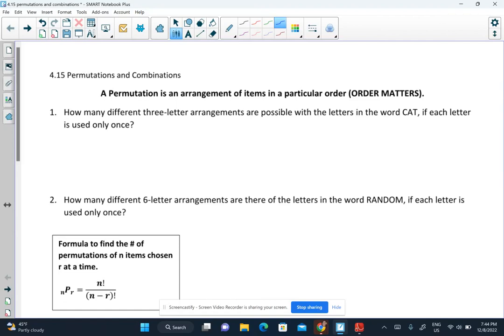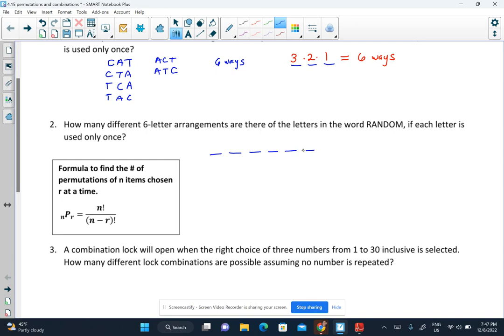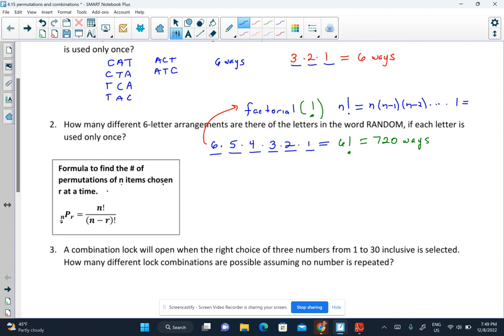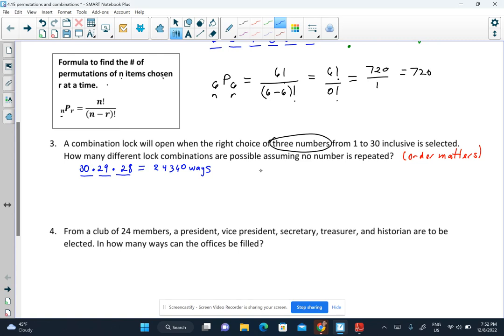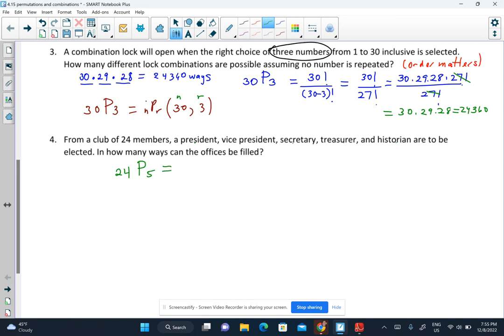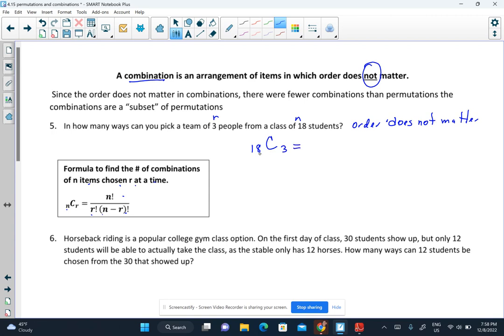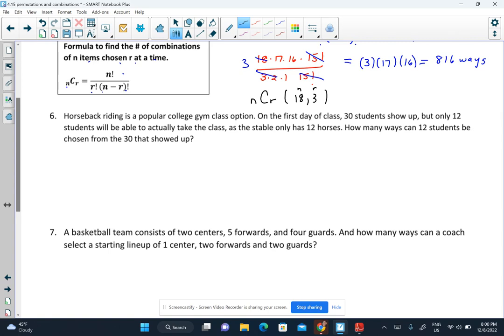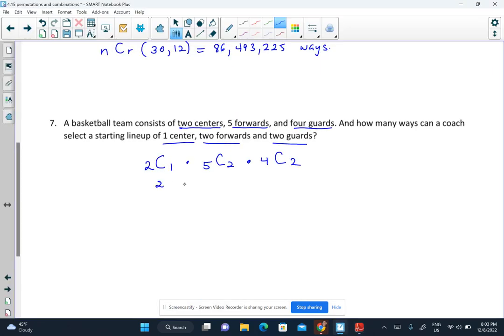AP Stats 4 15 permutations and combinations edited